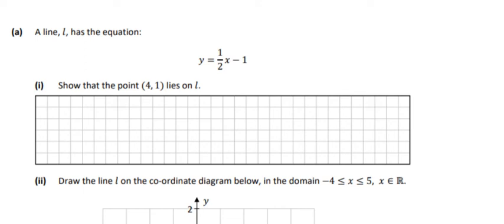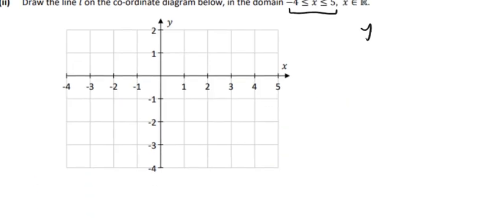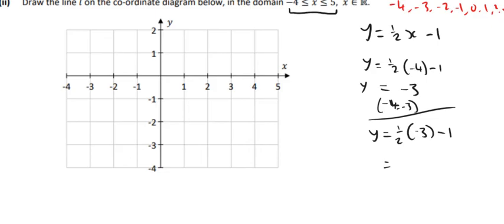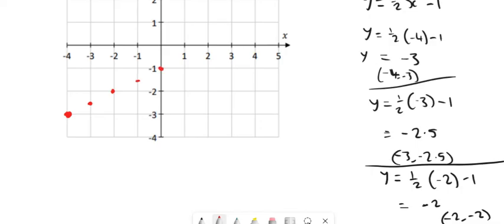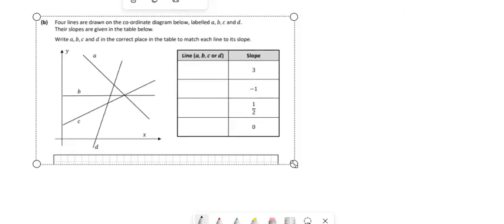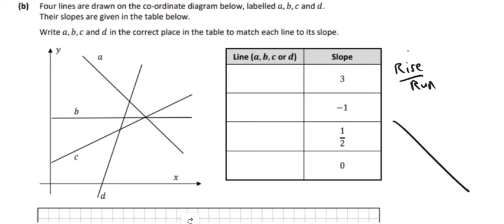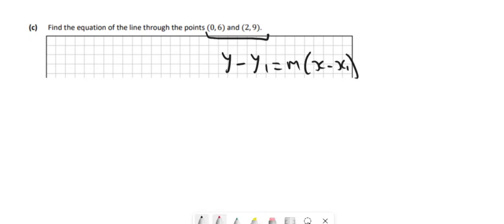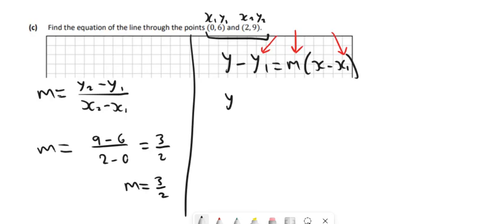Leaving Cert 2024 Ordinary Paper 2 Q3